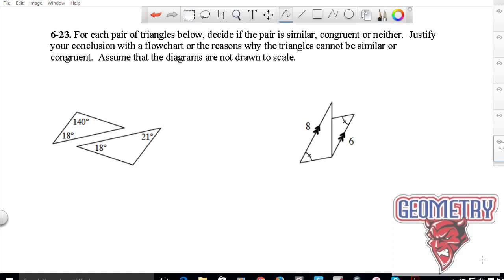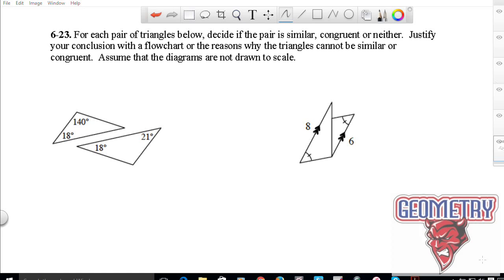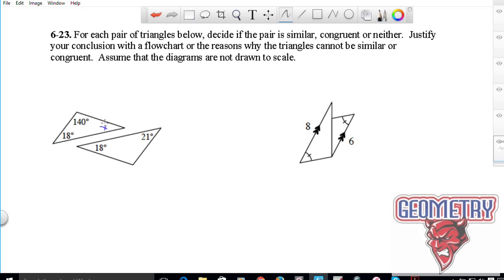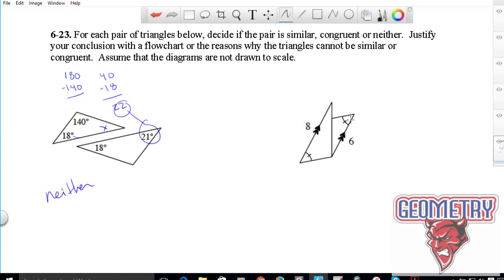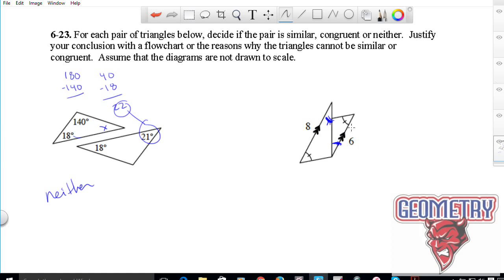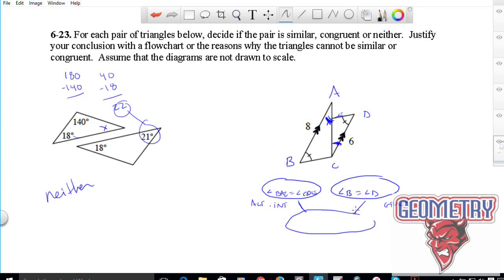Chapter 6 Problem 23